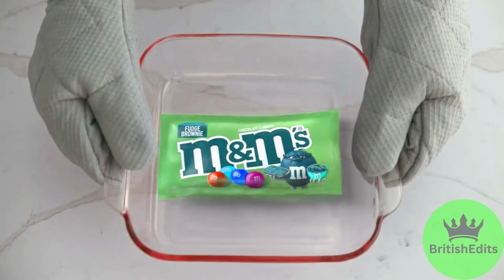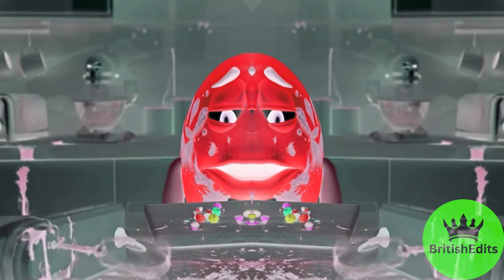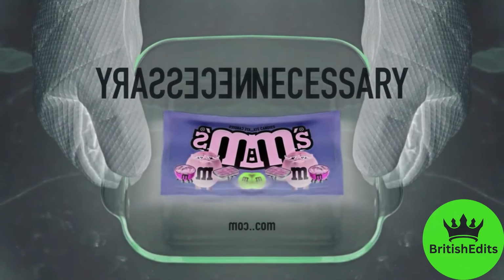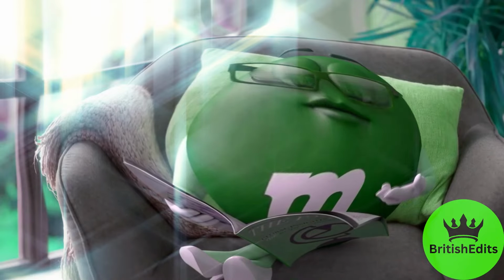M&M's Fudge Brownie Commercial Effects l Epix ID 2023 Effects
List of Effects Used in this video (All made with Vegas Pro and Edited in Adobe Premiere Pro):

One Color Difference
ReverbChord
G-Major 39  (Fixed)
X Is So Weird (So Weird Effect)

Timeline:
00:00 - Intro
00:05 - List of Effects Used
00:08 - Normal
2:08 - FAST!
3:09 - REVERSE
5:09 - How To Make One Color Difference
5:35 - How To Make ReverbChord
6:15 - How To Make G-Major 39  (Fixed)
6:43 - Commentary

We hope you enjoyed watching our video. Don't forget to leave a comment Thanks!